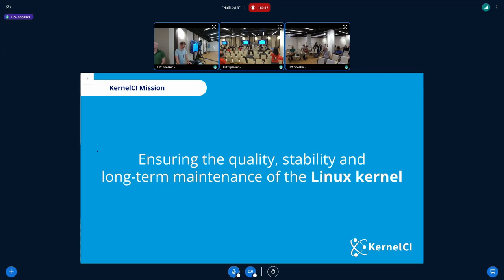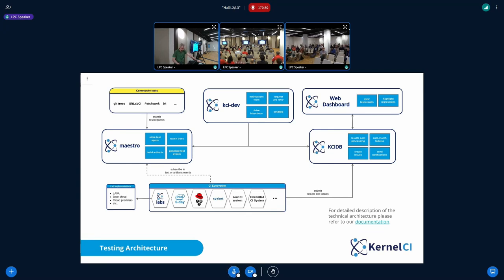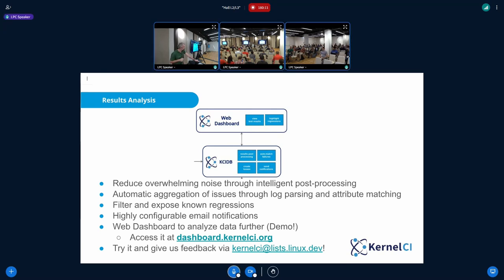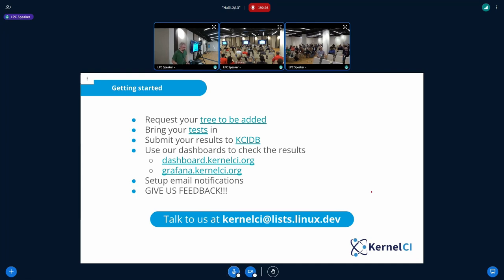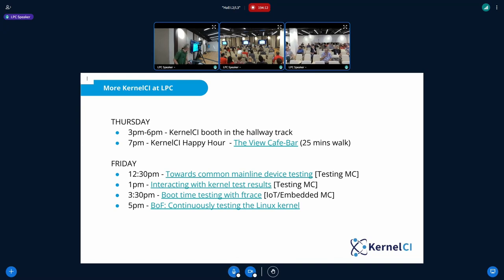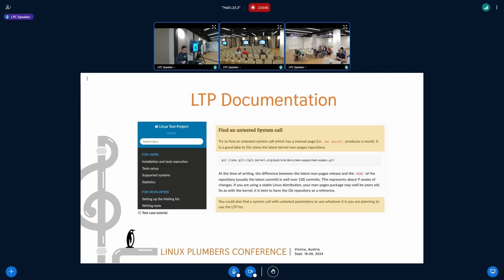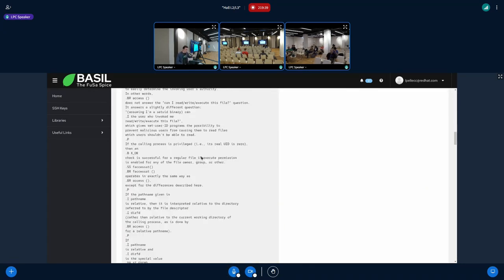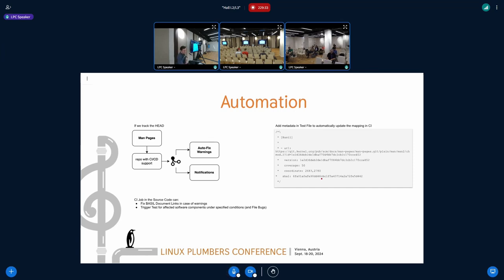Meet the new KernelCI - ZICKUS, Don, PADOVAN, Gustavo